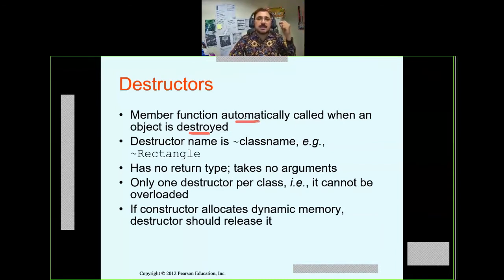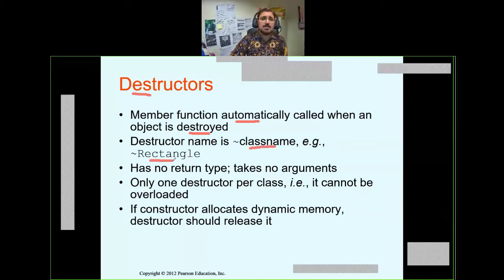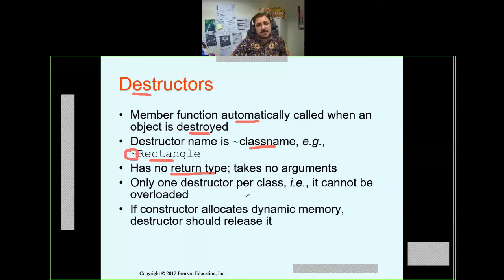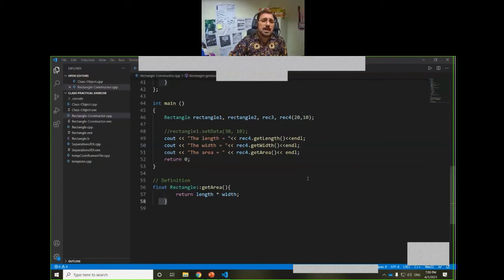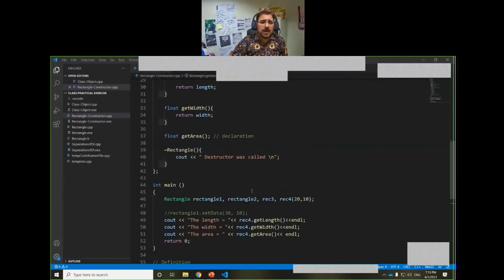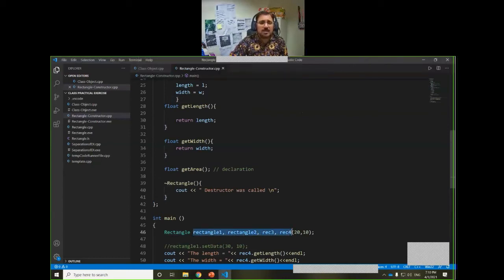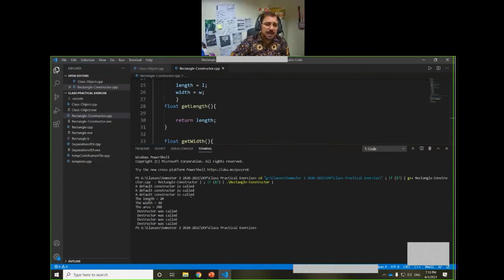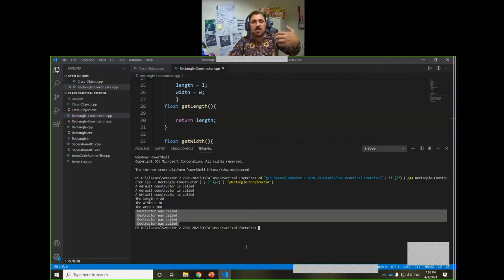Destructor in C++